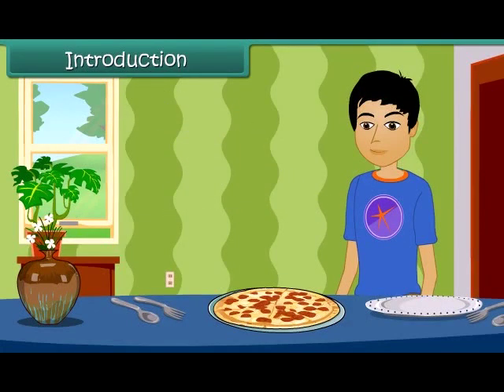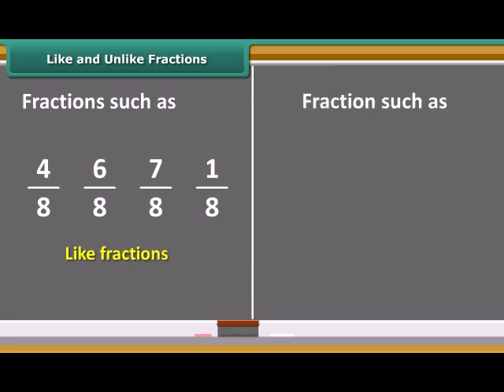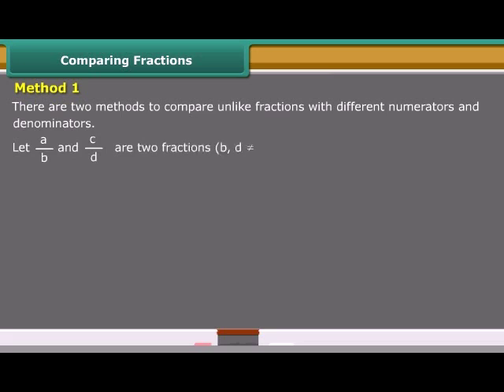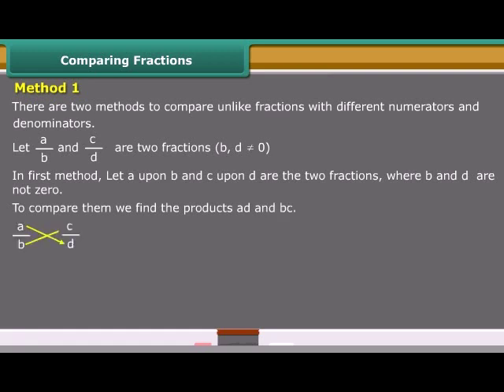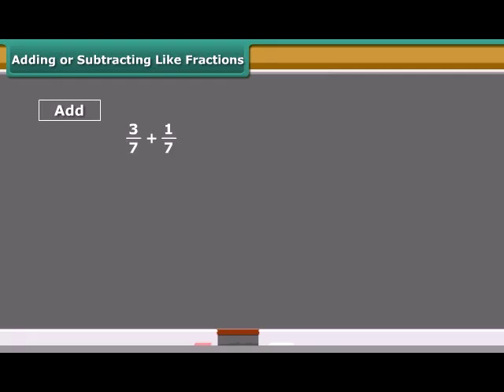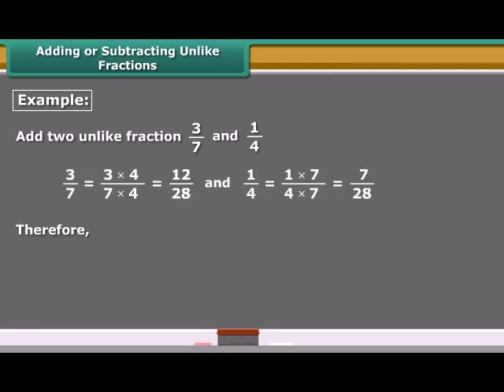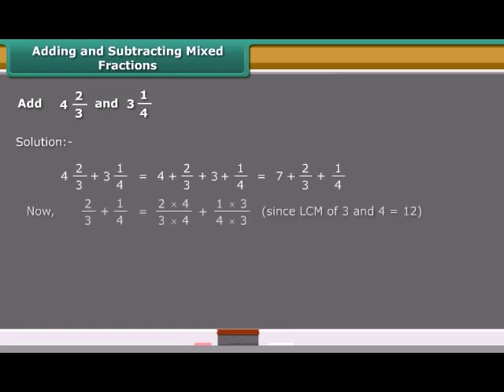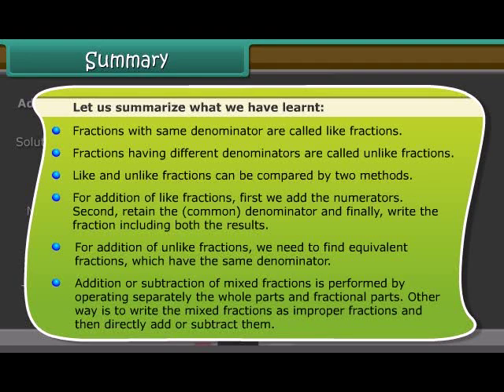6th Std-Maths-Addition & Substraction of Fractions-Daryn Public school, JAMAKHANDI.